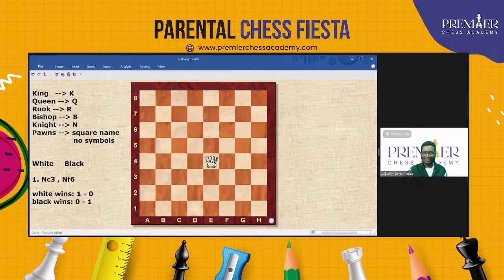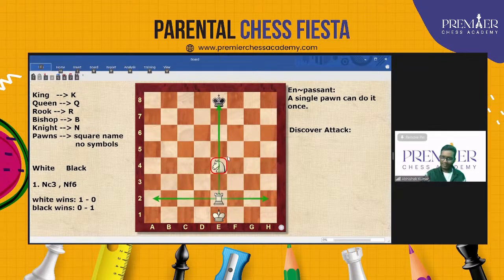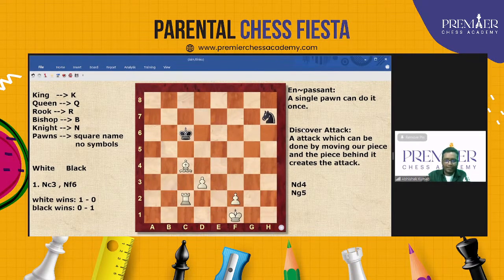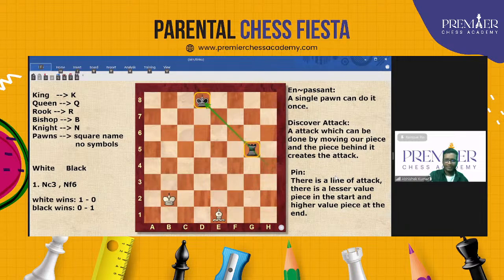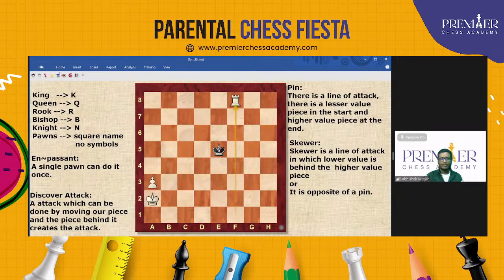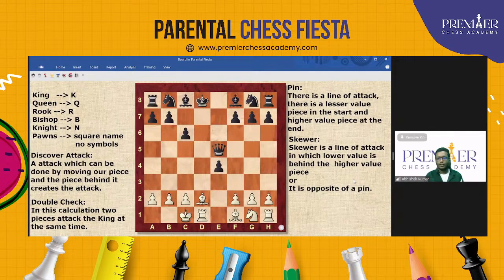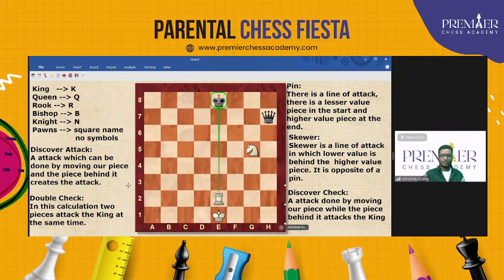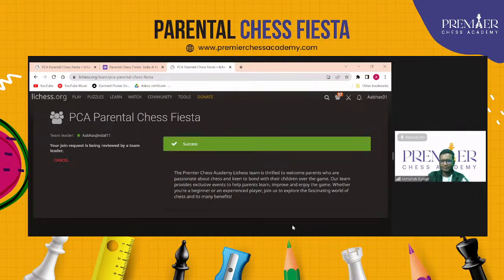Parental Chess Fiesta - Back to School - Mastering Basic Chess Tactics with Premier Chess Academy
We are thrilled to announce that Premier Chess Academy is hosting 'Parental Chess Fiesta' - a free crash course and chess tournament exclusively for parents.
Join us for a fun and educational chess fiesta, where parents and kids can learn basic chess tactics to help them succeed in Chess! Our friendly and experienced chess coach will guide you through the rules and strategies of the game in a visually engaging way, so you can master the basics and improve your critical thinking skills. Don't miss out on this exciting opportunity to bond with your child and enhance your chess skills together! Follow our channel for more chess content.